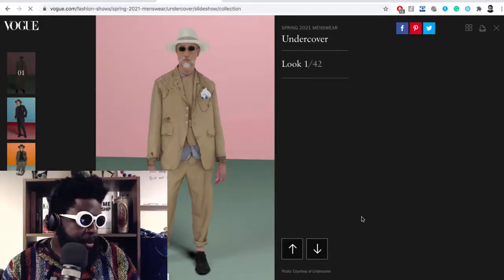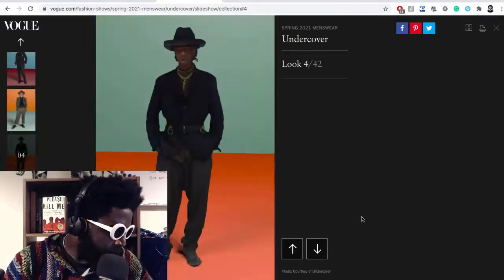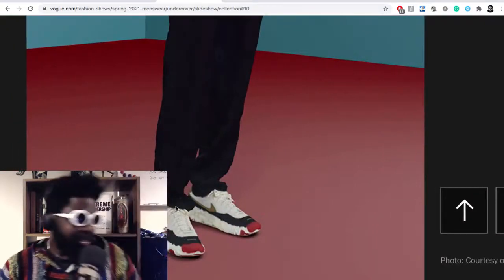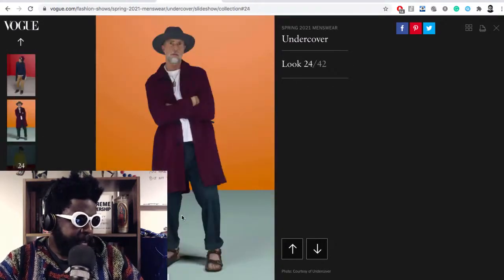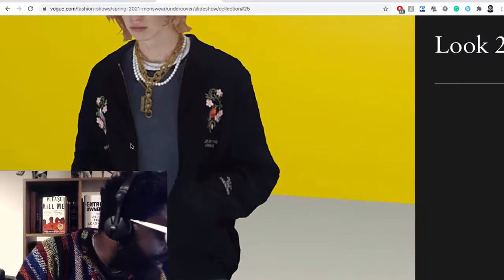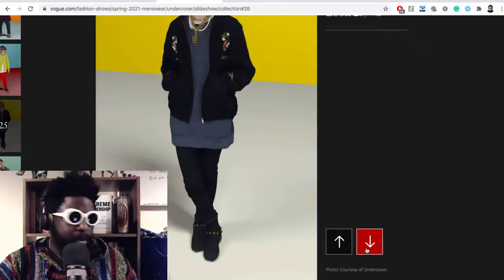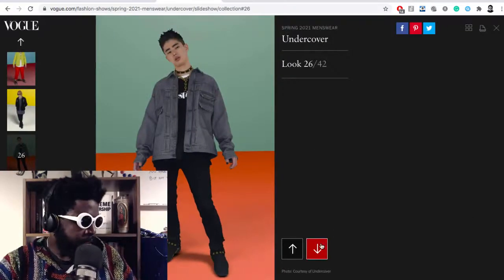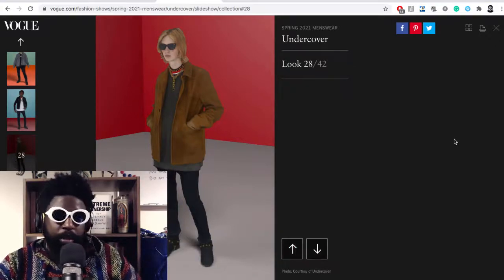Undercover Spring 2021 Men's REVIEW